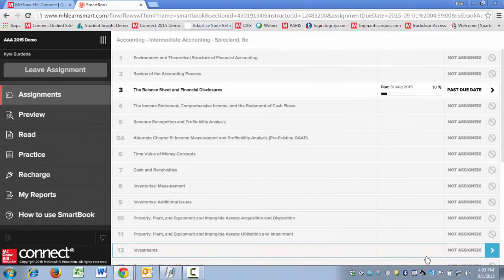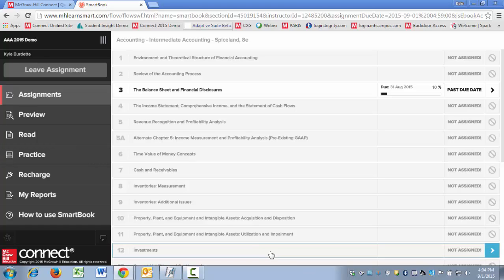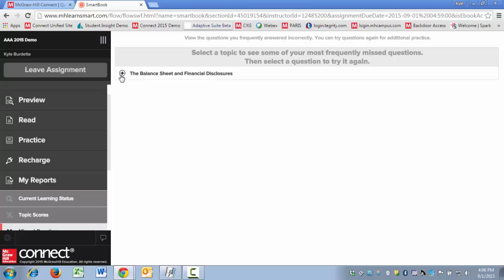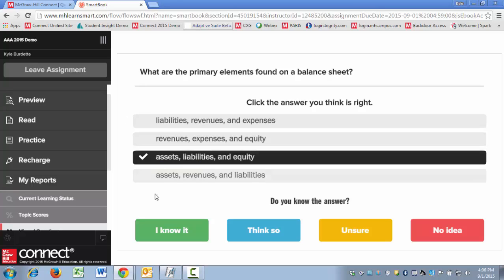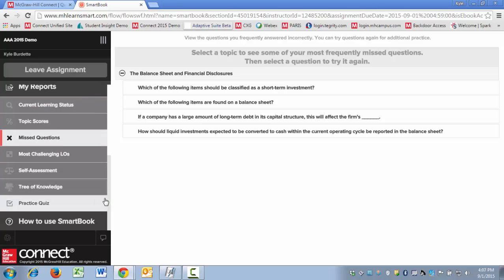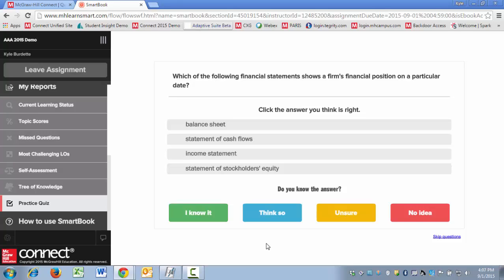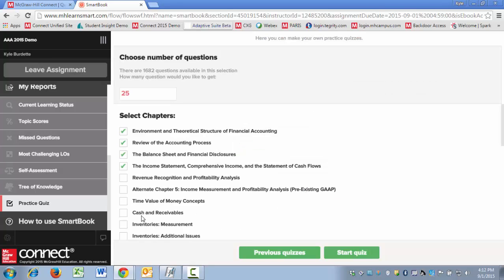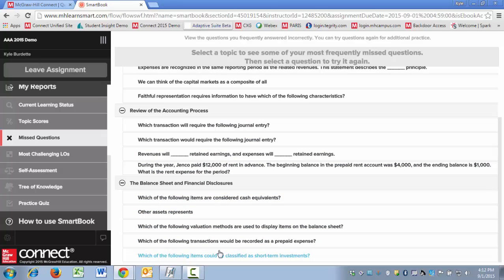Studying with Smartbook Comprehensive Assessments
This best practice will allow you to get the most effective study session for comprehensive quizzes/exams/assessments using Smartbook.  By following these steps, you will ensure that you are gaining the maximum benefit from the tool!

1.  Complete your chapter assignment.
2.  Clear out your missed questions for each chapter on the assessment.
3.  Create a practice quiz that covers all chapters on the assessment.
4.  Return to your missed questions and clear them out again.